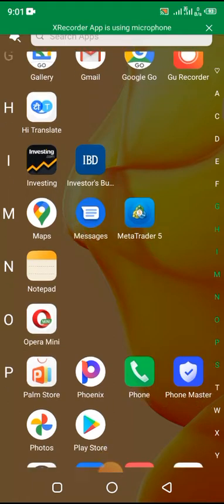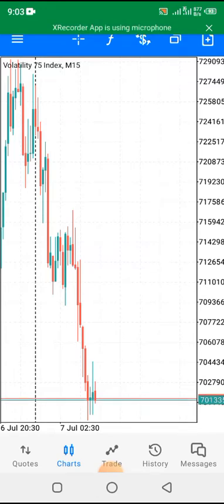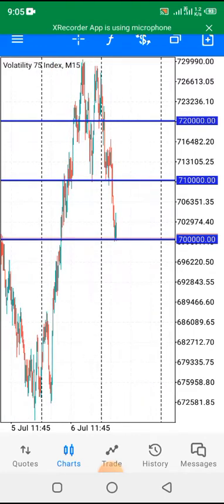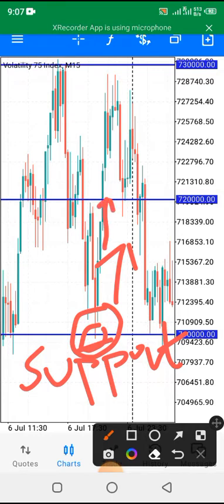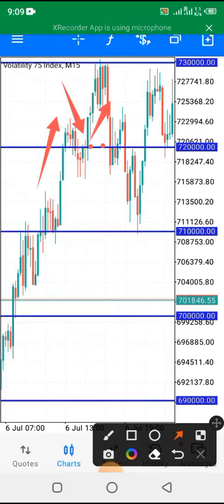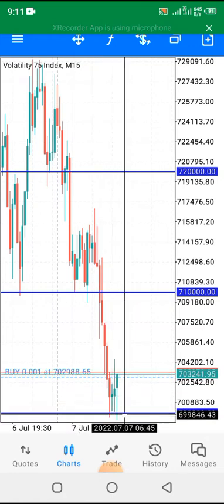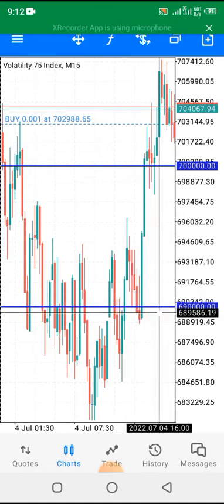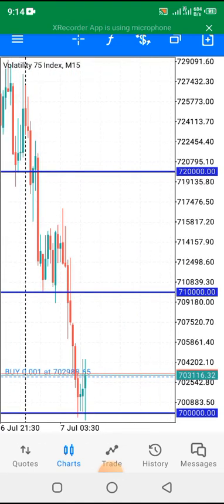HOW I PLOT SUPPORT AND RESISTANCE ON VIX-75. (Psychological levels explained🔥💵)